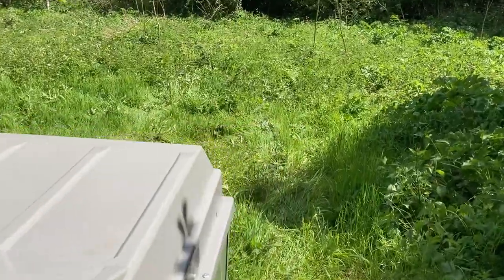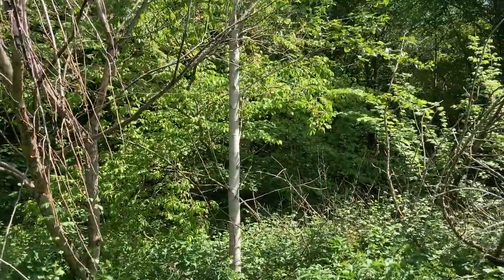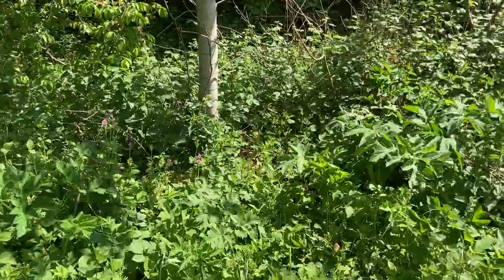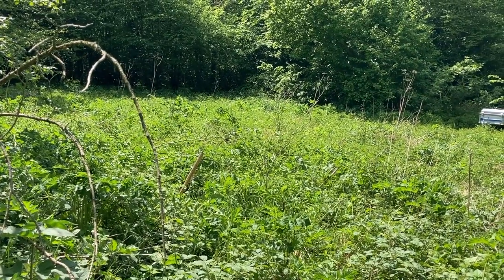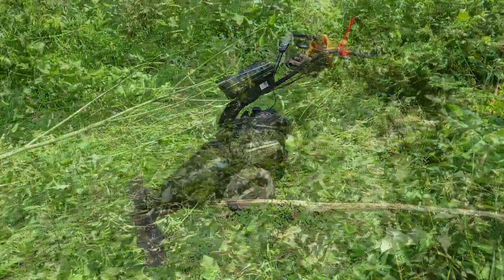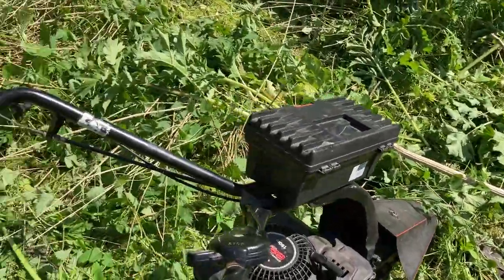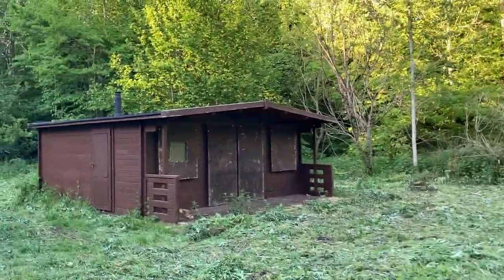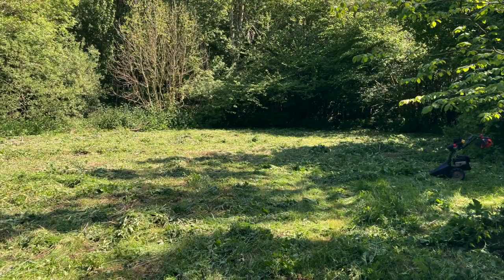Mowing the Glade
Mowing the Glade at Century Wood with an AL-KO scythe mower, quickly cutting through waist high nettles, cow parsley, brambles and other growth. Also a ten year old poplar which has regrown from a section of tree trunk.

Used in the video:

Filmed on iPhone SE 2020

Hands free phone holder (bit weird, but works)

Current model AL-KO scythe mower

Husqvarna chainsaw helmet

Maypole SY150 trailer